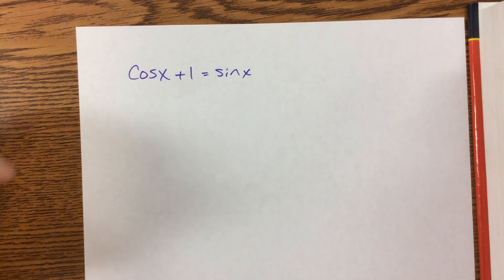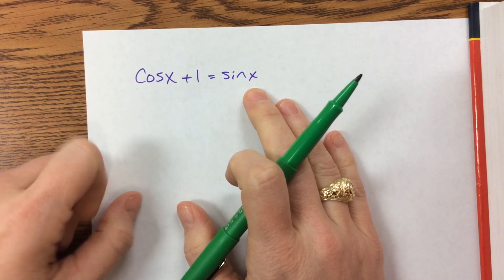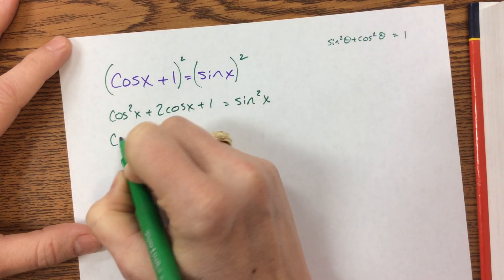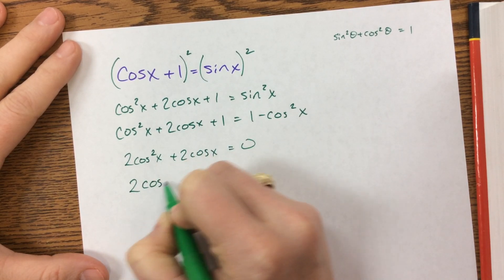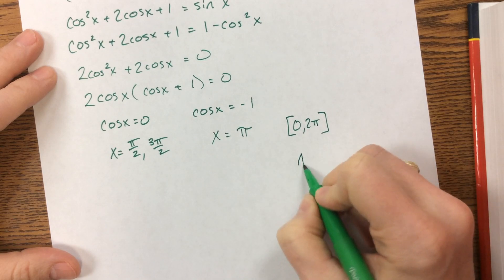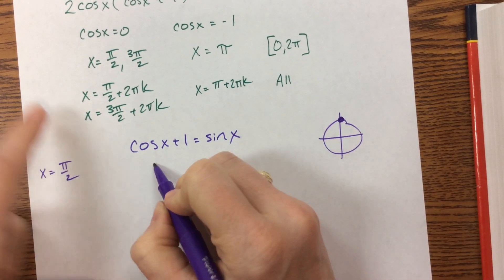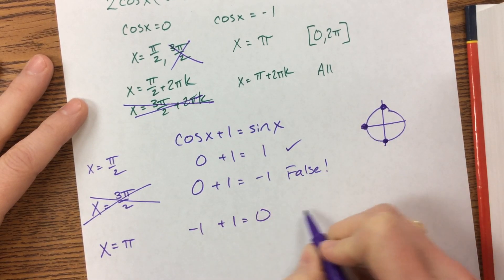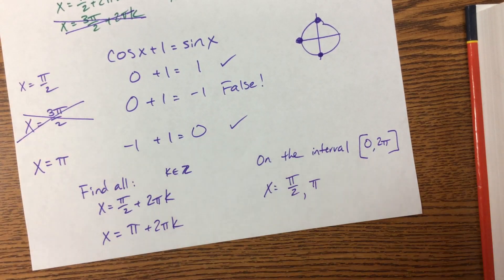Solving Trig Equations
Solving Trig Equations for PreCal and IB Math.